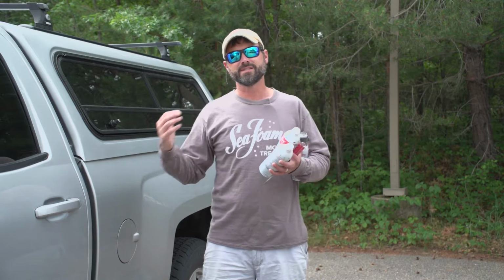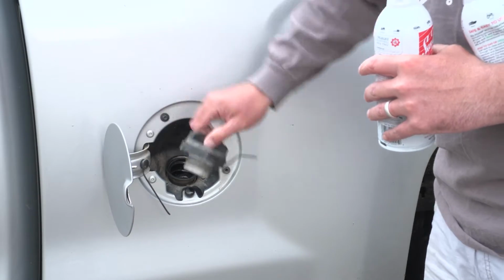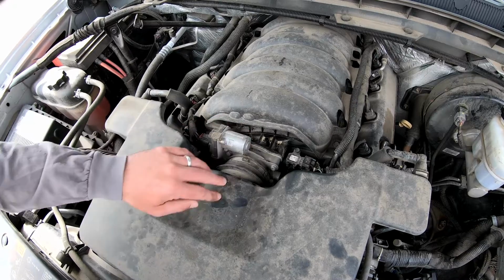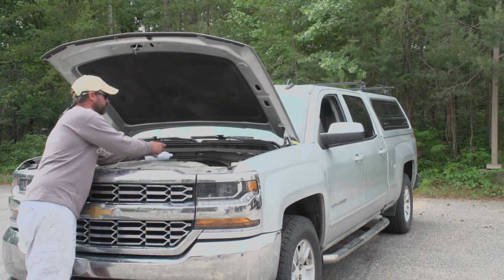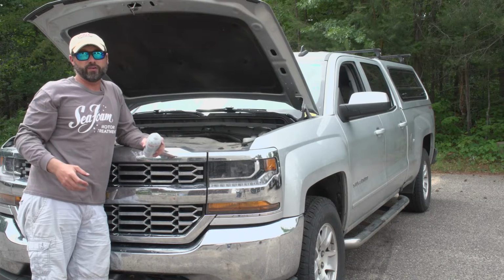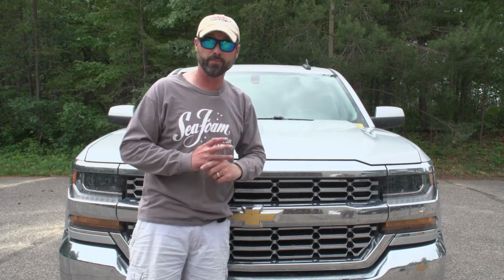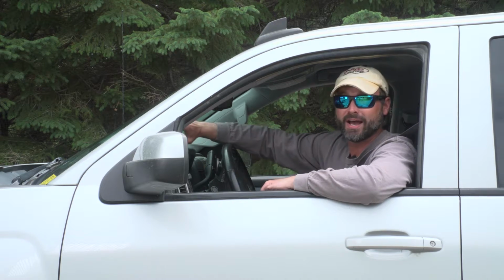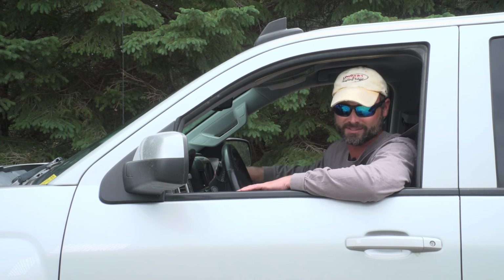Tow Vehicle TLC with Jeremy Smith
Hauling boats and trailers can be hard on your vehicle. Luckily, Jeremy Smith has some vehicle maintenance tips to keep your vehicle running in great shape.